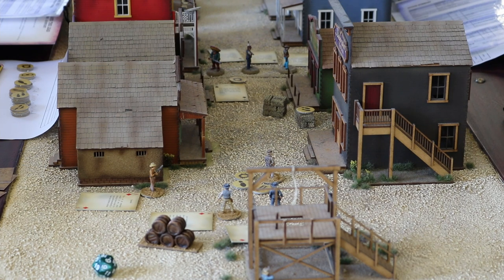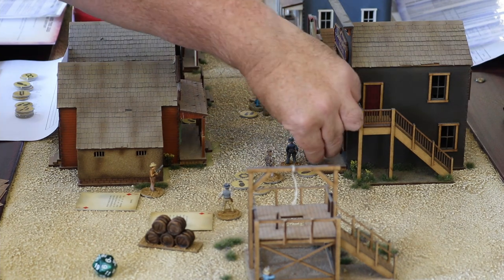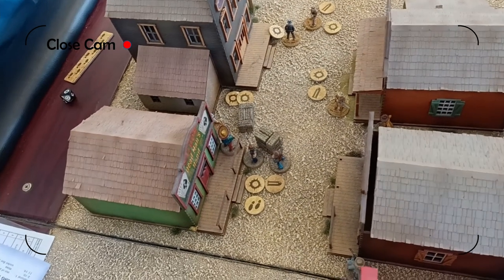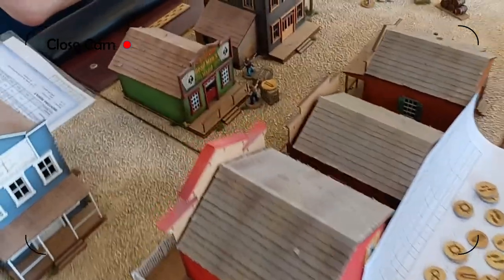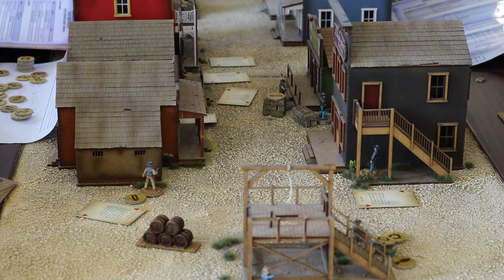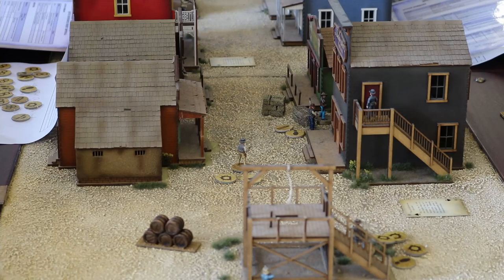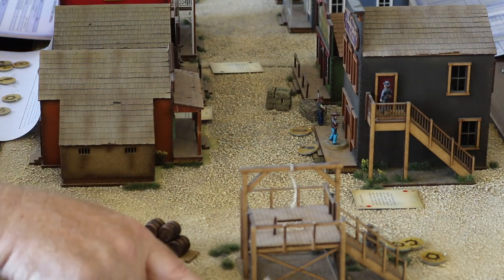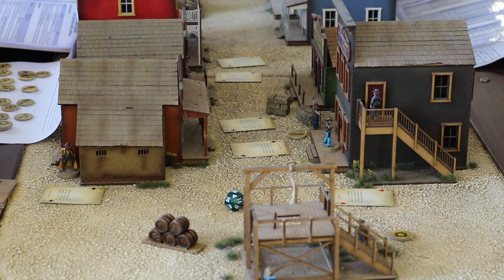Dead Man's Hand - The Quick and the Lead - final scene: Gunfight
In this concluding scene the rival gangs turn out in full in town for a shoot-out.

Intro and outro music:
"Protofunk"